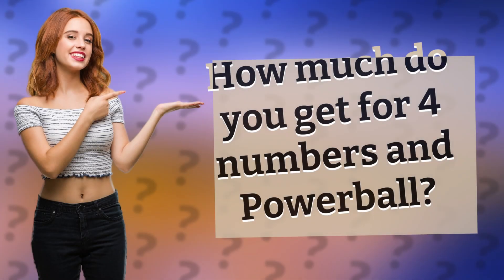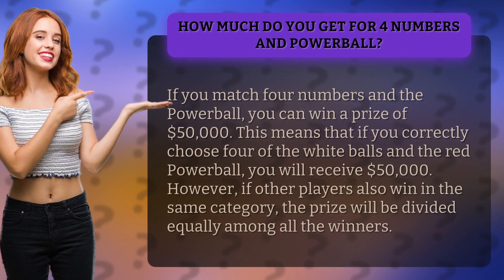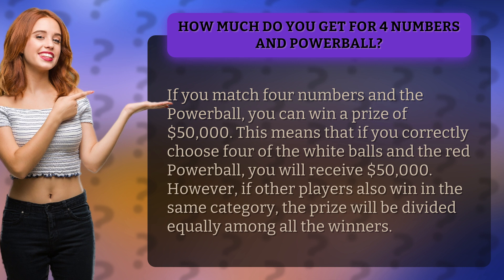How much do you get for 4 numbers and Powerball?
Get ready to win big! In this video, we reveal the exciting prize amount you could win by matching four numbers and the Powerball. With a whopping $50,000 up for grabs, you won't want to miss out on this chance to strike it lucky. Learn all the ins and outs of this winning combination and start dreaming of all the amazing things you could do with your newfound fortune. Don't wait, watch now and get ready to cash in on your lucky numbers!